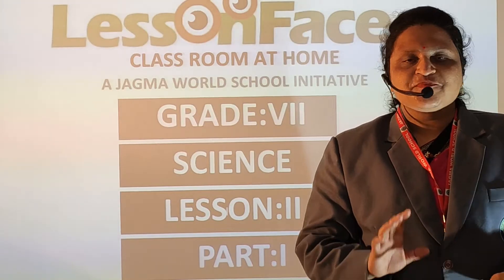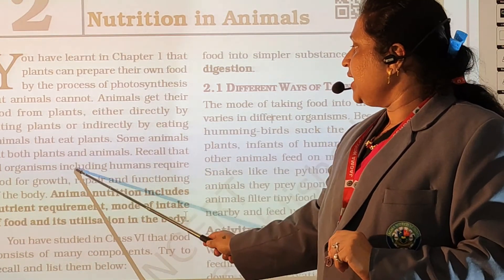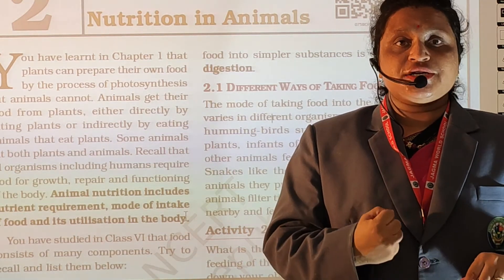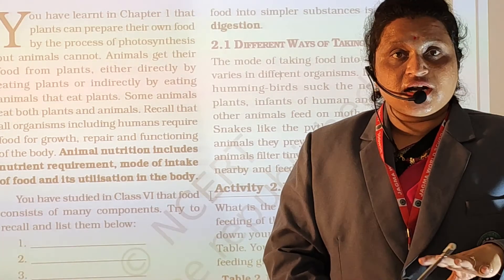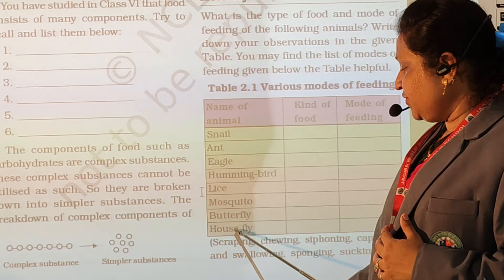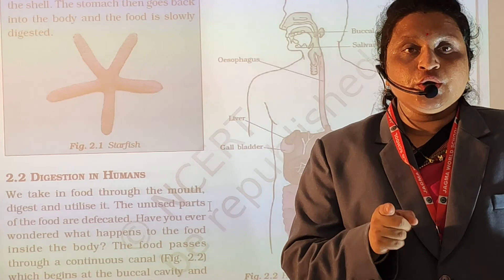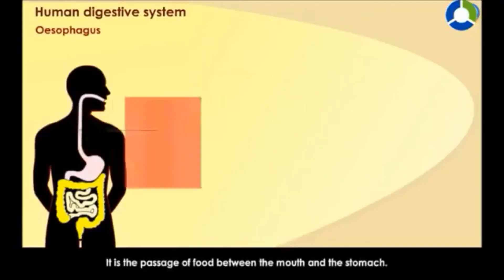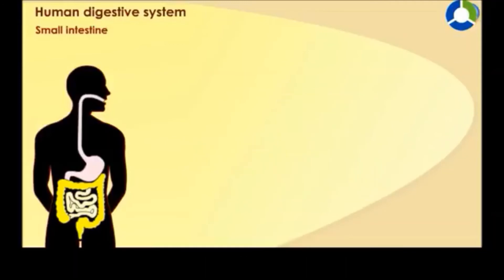LESSON FACE -GRADE -VII -SCIENCE- LESSON- II ( PART I )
JAGMA WORLD SCHOOL-LESSON FACE